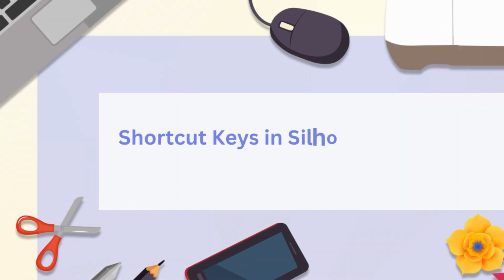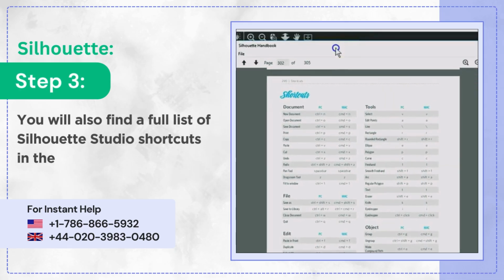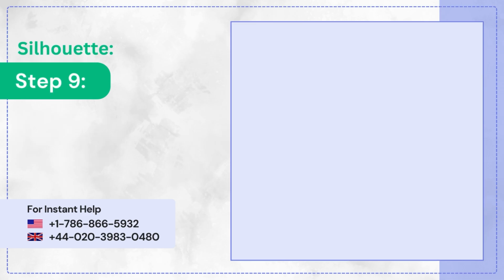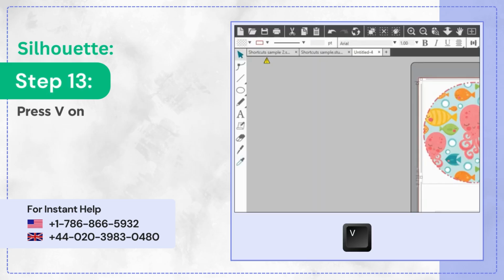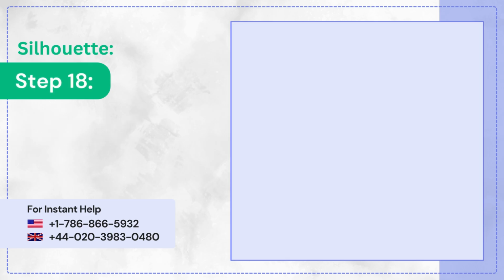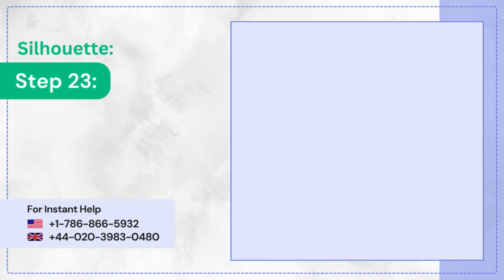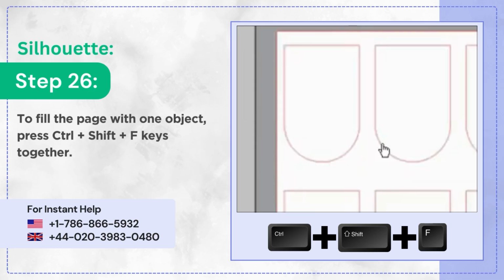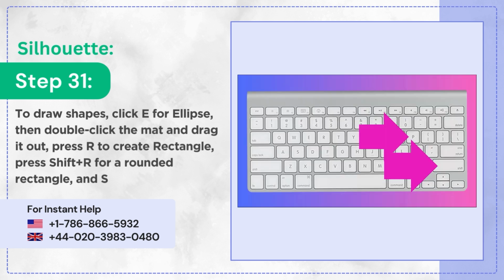Shortcut Keys in Silhouette Studio (Tips & Tricks!)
Want to learn the 'Shortcuts in Silhouette Studio'? Dive into this guide to explore the most efficient and user-friendly shortcuts that will elevate your crafting skills and boost your productivity. By the end of this tutorial, you'll be creating DIY projects faster and with greater ease. Stick with the video to gain a complete understanding!

Step 1: Silhouette Studio has built-in keyboard shortcuts to make designing more efficient.
Step 2: You will find the shortcut commands in the top menu bar of each panel.
Step 3: You will also find a list of Silhouette Studio shortcuts.
Step 4: You can also go to the official website for that.
Step 5: Press Ctrl and S to save.
Step 6: To copy an object, press Ctrl + C.
Step 7: To cut selected objects, press Ctrl and X.
Step 8: Press Ctrl + V to paste.
Step 9: Press Ctrl + A to select all.
Step 10: Press T to open the text section.
Step 11: With Ctrl + G, you can group the design.
Step 12: To bring an object forward, press Ctrl and the right bracket.
Step 13: With Ctrl+Shift+F keys, fill the page with one object.
Step 14: Press G to show the grid.
Step 15: Press M to turn on the registration mark.

0:00 Title and Introduction
0:52 Press Ctrl + C to select the object
1:30 With Ctrl+1 keys, fit the screen into the window
1:45 Press V to bring back the arrow
1:14 Press Ctrl + G to group the design
2:36 Release compound path with Ctrl+Shift+E.
3:22 With Ctrl+Shift+F, fill the page with one object.

Apart from this tutorial, you can check out the mannymaker.com website to access more resources and guidance.

Need more help in learning the Silhouette Studio shortcuts?
Feel free to give a call at the following numbers